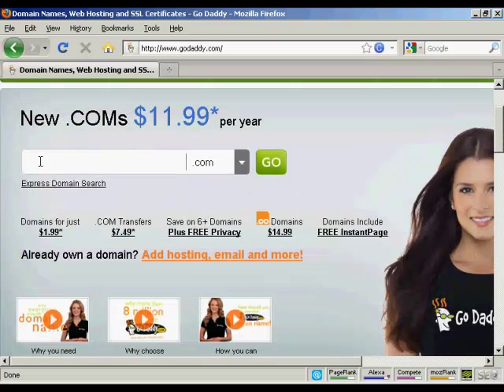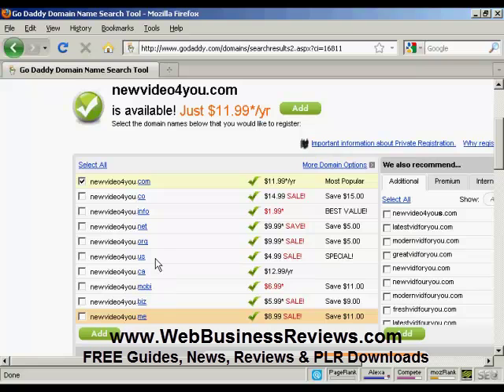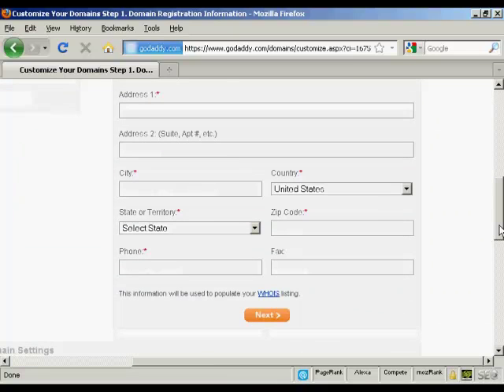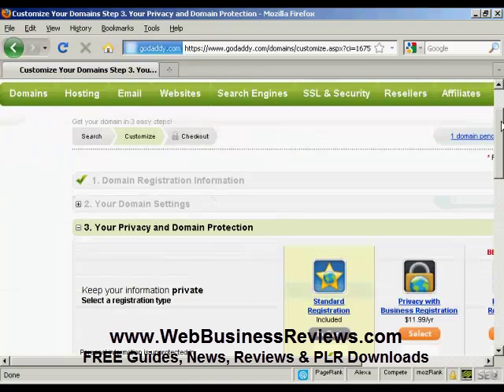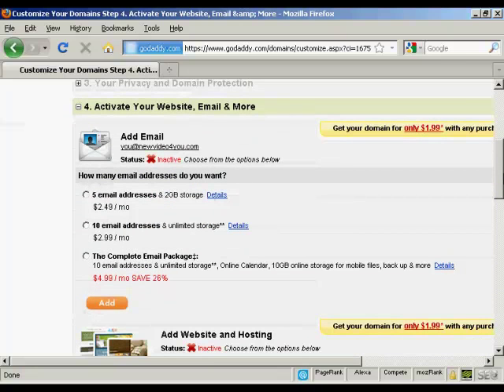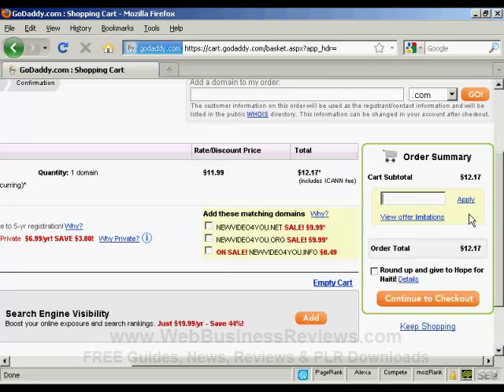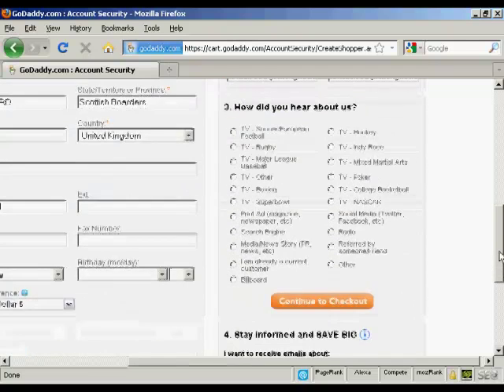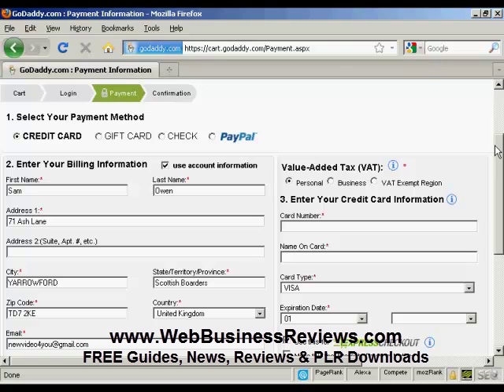How To Register A Domain Name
- Discover just how easy it is to "Register A New Domain Name". Simple step by step instructions to Registering A New Domain Name...